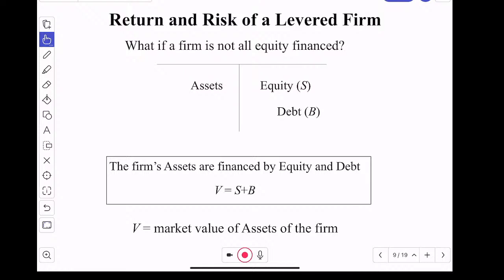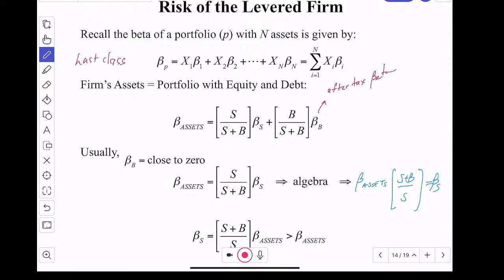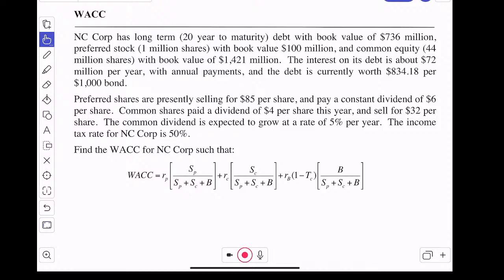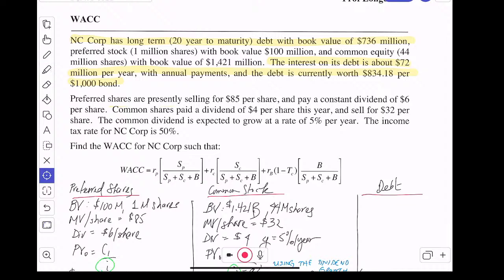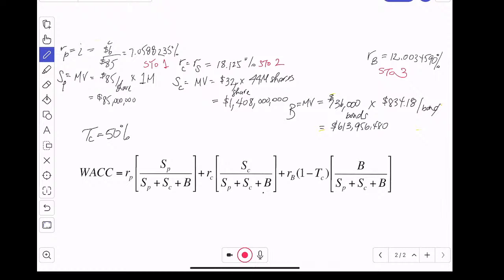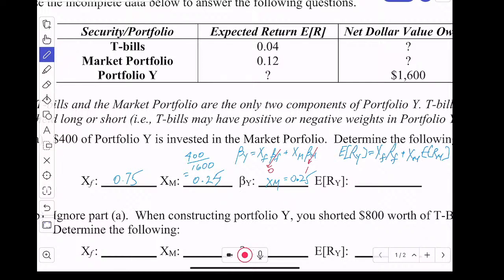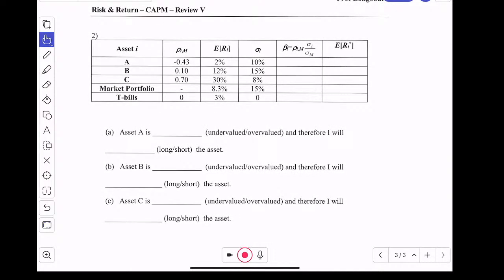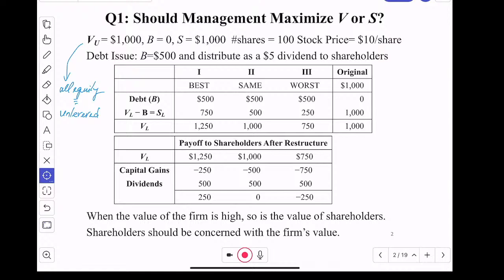FinaLongobardi - June 24, 2021 - 9AM AST/EST